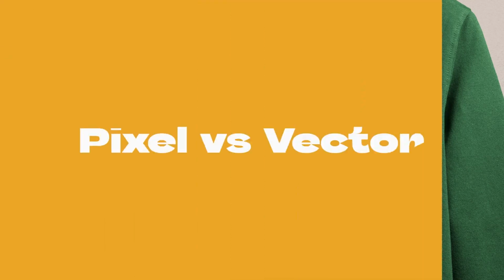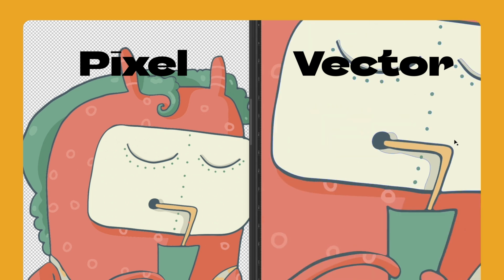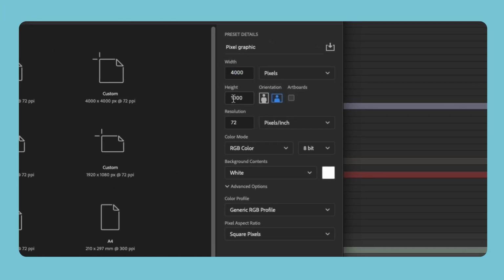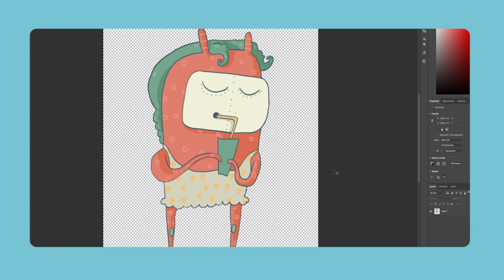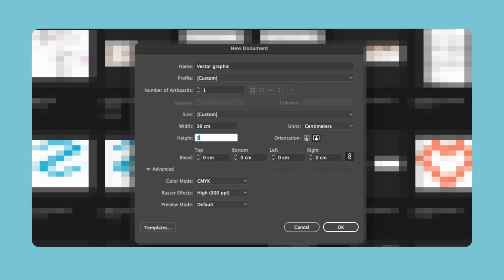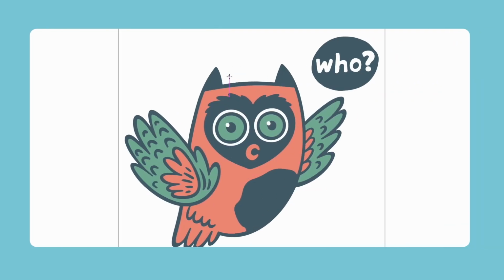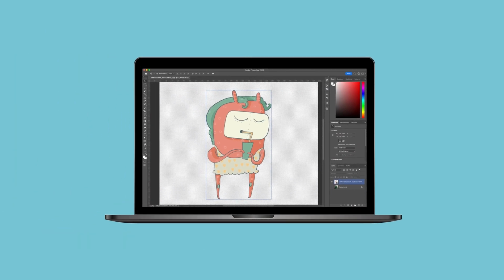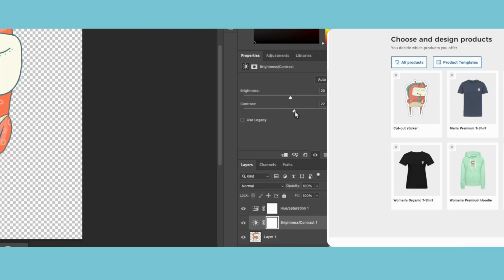How to create high quality designs for perfectly printed products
What does it really take to get high quality print results for print-on-demand products? Learn all about the technique to getting your products to turn out exactly how you want them to in this tutorial.

Don’t have your own Spreadshop yet? Get started with us today!

This video was created with the help of AI.